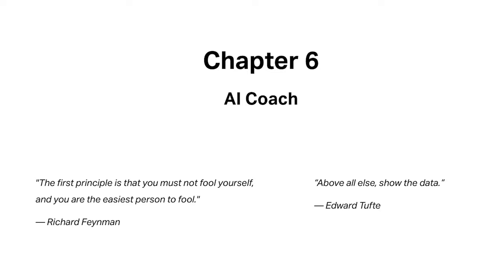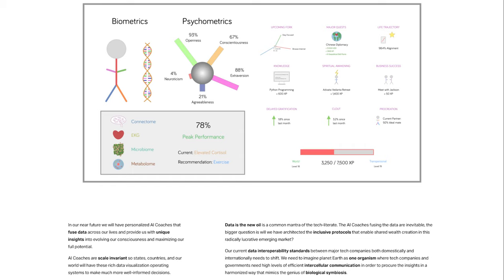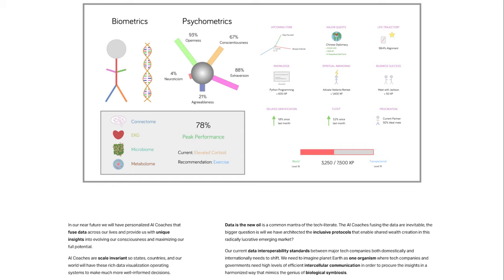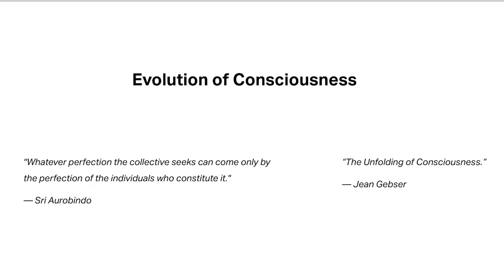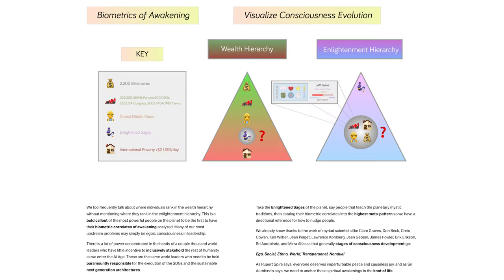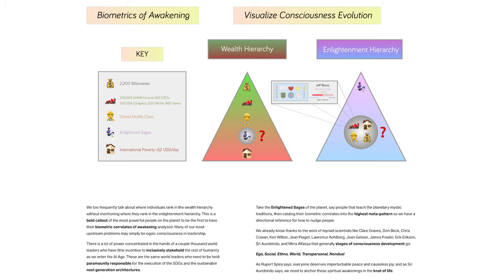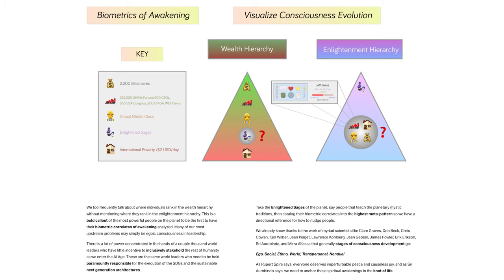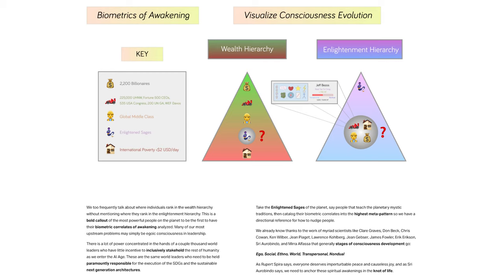Ch 6 AI Coach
High Level Perception is my first book.
An artistic distillation of the most profound things I’ve learned.

1 Interview Smart People
2️ Synthesize First Principles
3️ Elevate Planetary Consciousness

👀 SOCIAL

🎧 AUDIO

💰SUPPORT

🇨🇳 CHINA

👕 MERCH

🎤 PUBLIC SPEAKING

❓ QUESTIONS 📹 HIRING